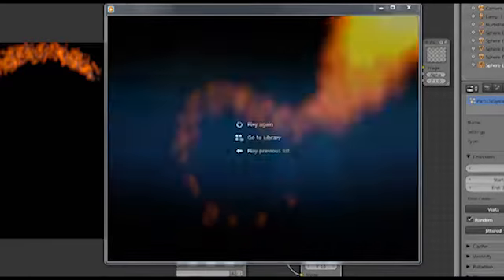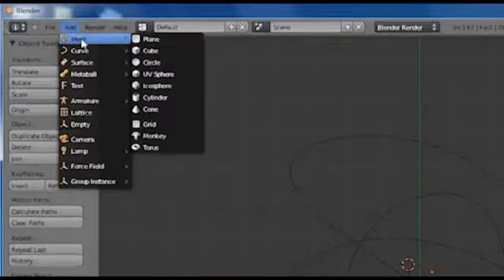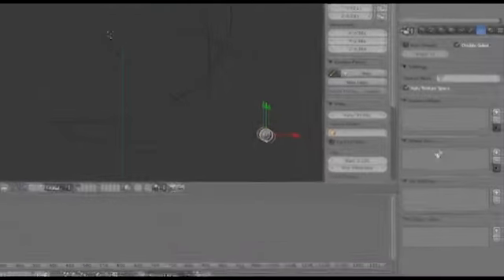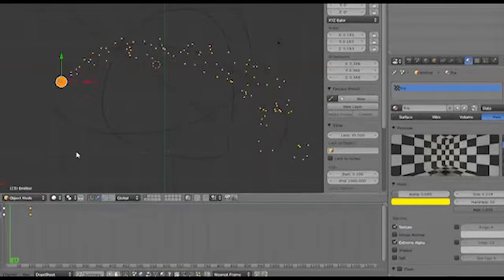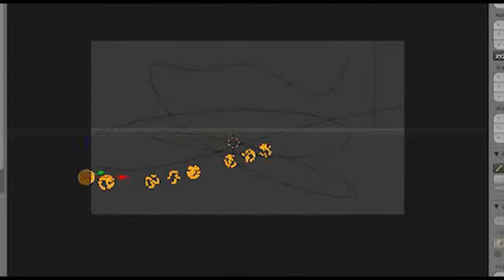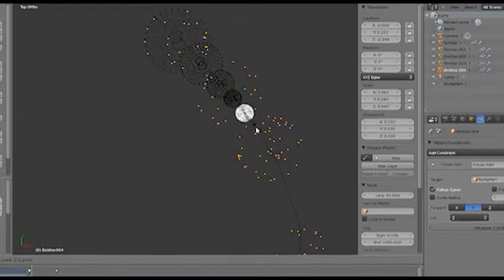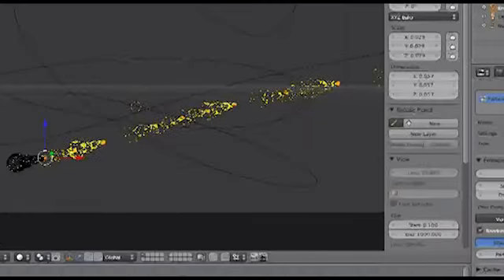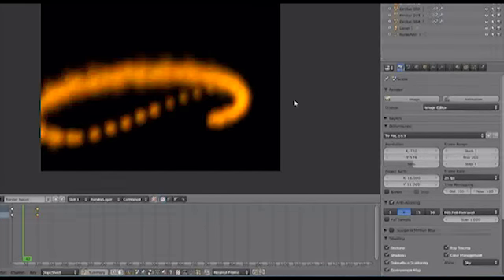Blender particle tutorial [ fire streak ].mp4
Blender Particle Tutorial...create a fire streak using the particle generator